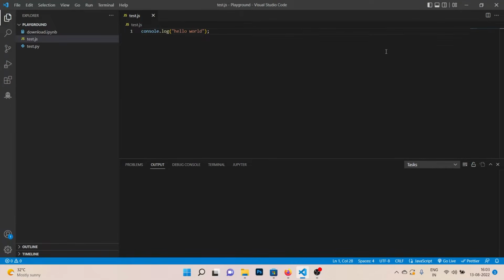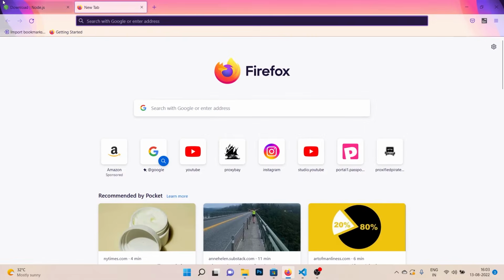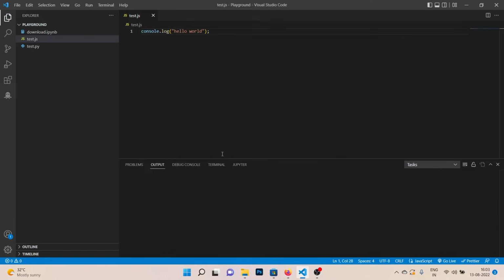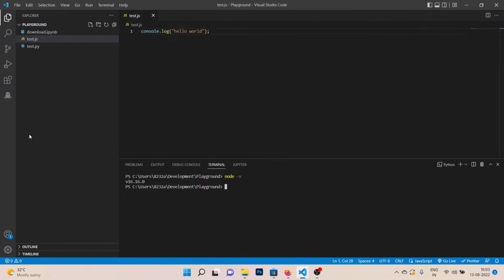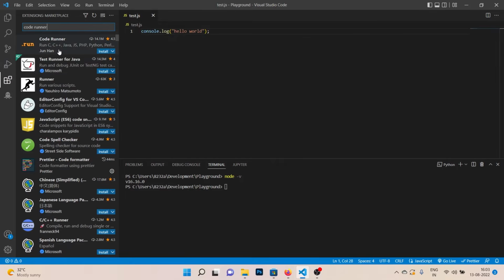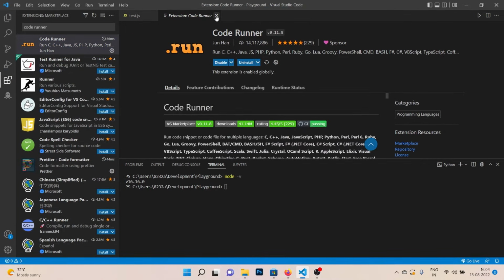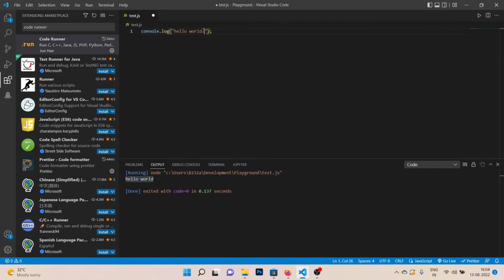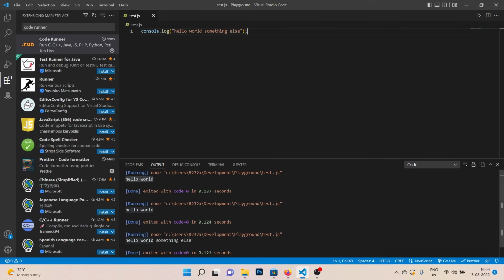How to run javascript code in vscode [ Code Runner Extention ]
In this video ill show you how you can run or execute a js file in vscode using code runner extention.
Run Javascript in visual studio code on Windows 10 and windows 11
in this video I'm going to show you how you can configure visual studio code vscode to run Javascript program on Windows 10 and 11 ,also I am going show you how you can run your first javascript program in visual studio code on windows 11 machine.